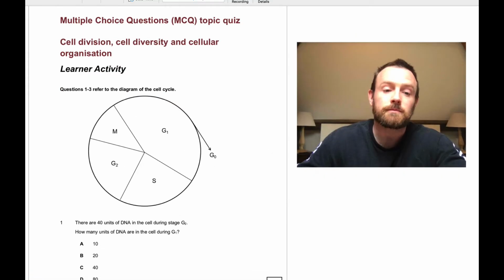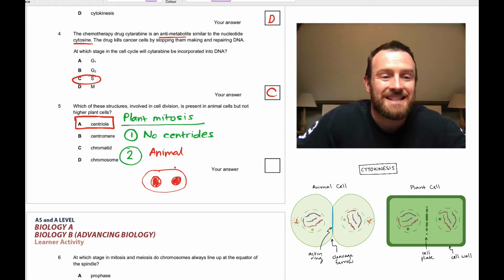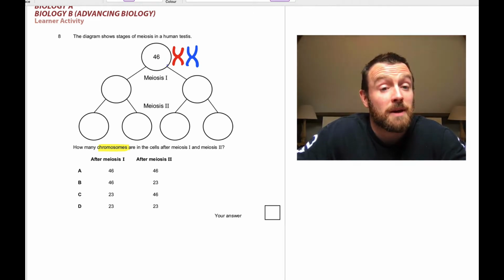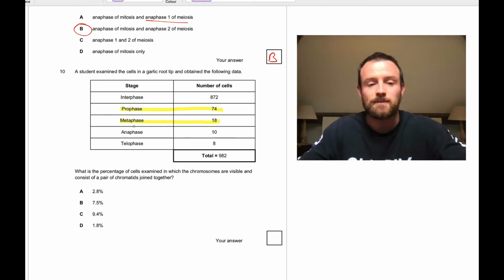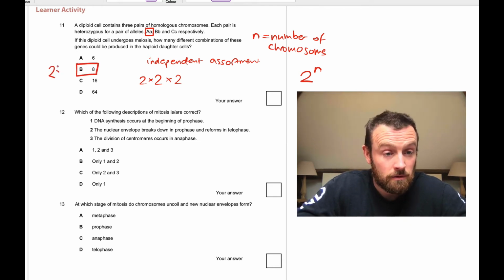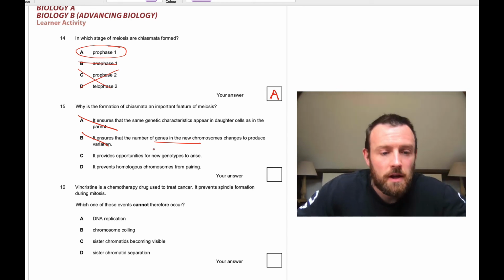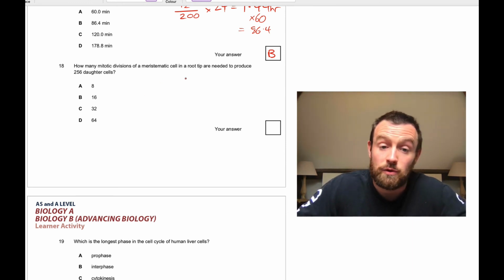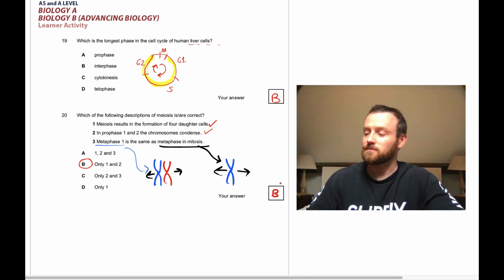Cell Cycle Multiple Choice Questions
A runthrough of these questions. First download the file and do the questions (you'll have to skip the answers which are at the beginning).